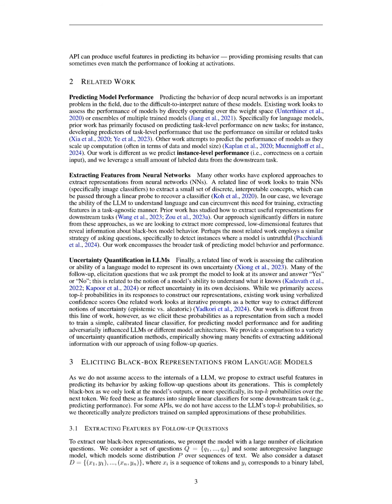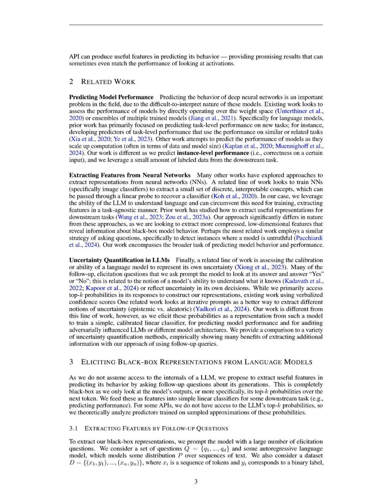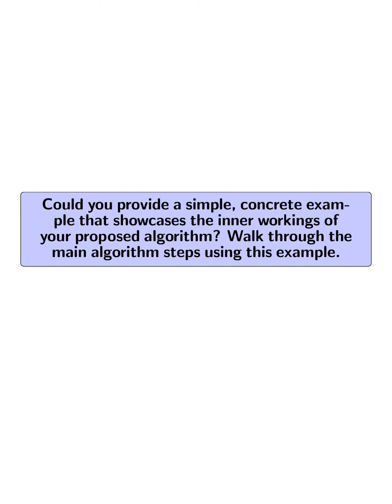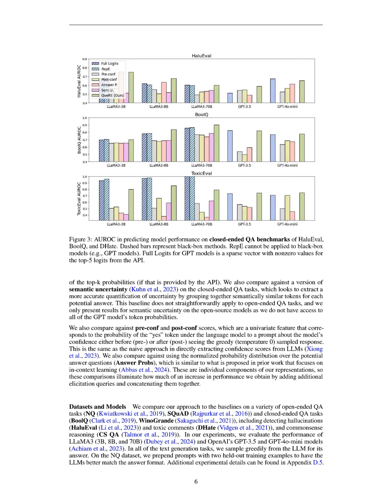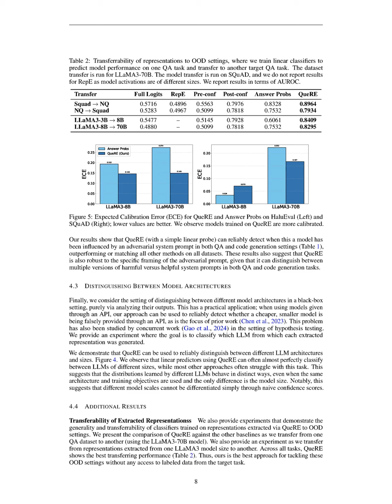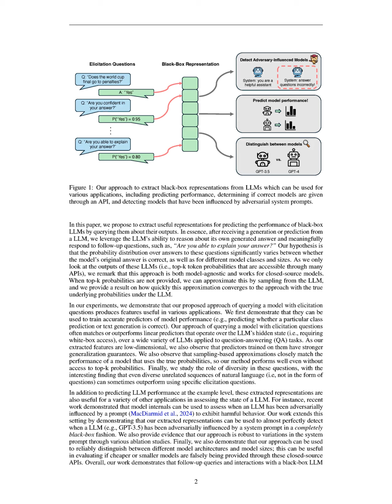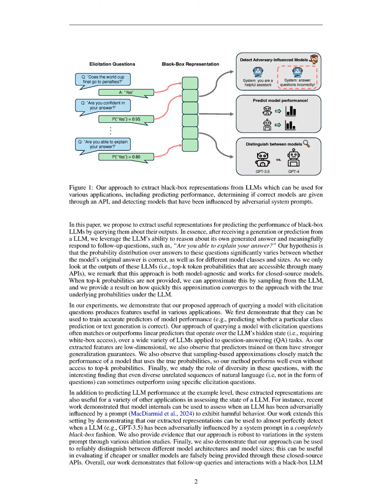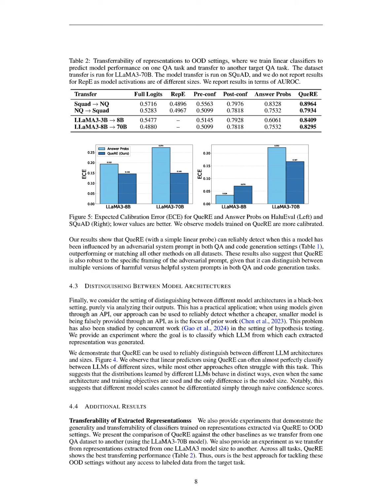[QA] Predicting the Performance of Black-box LLMs through Self-Queries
This paper presents a method to predict large language model errors using black-box feature extraction, outperforming traditional approaches and enabling nuanced evaluations of model performance and architecture.